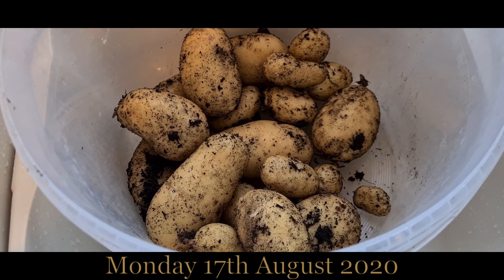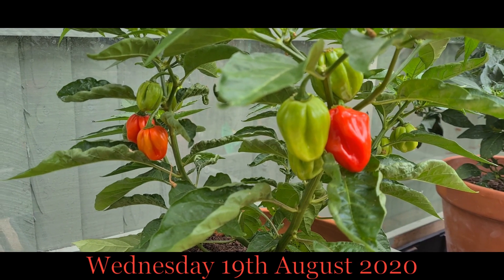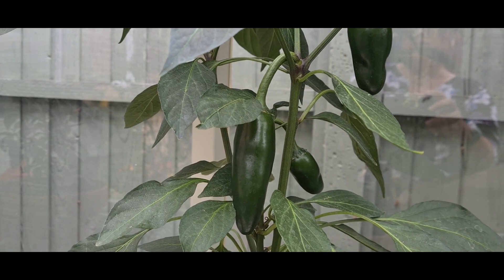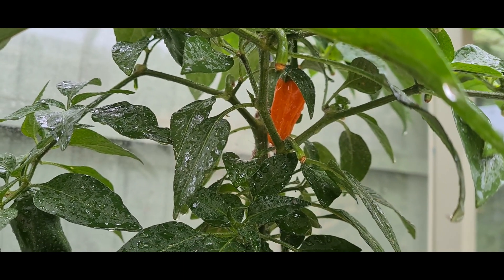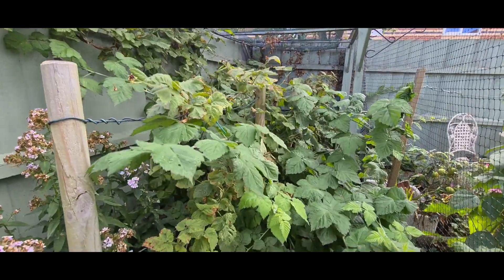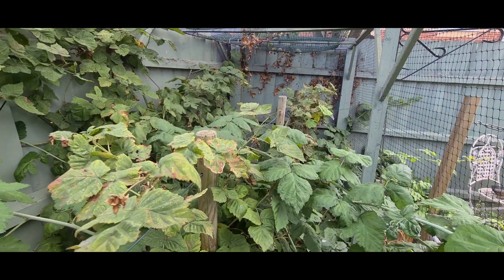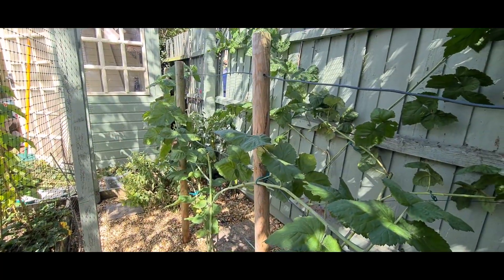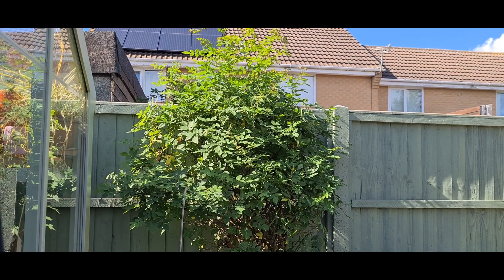Pruning Loganberries and Preparing For the Next Season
It always surprises me just how much growth Loganberries can put on after rain! Pruning them back, allows more light in and increases airflow, which is essential to keep the plants healthy.